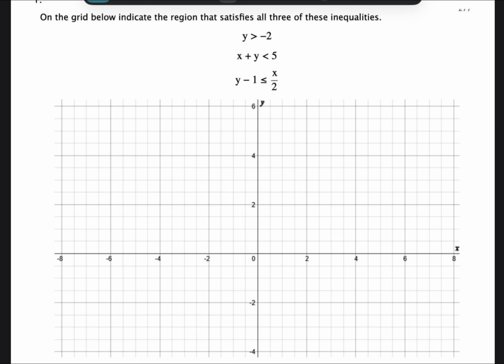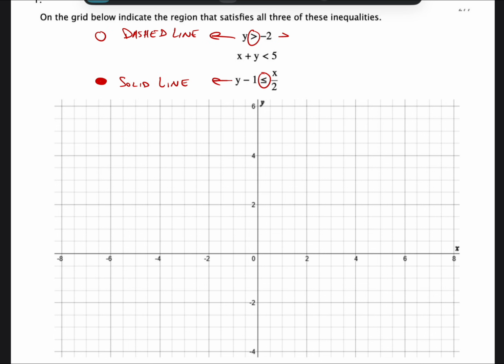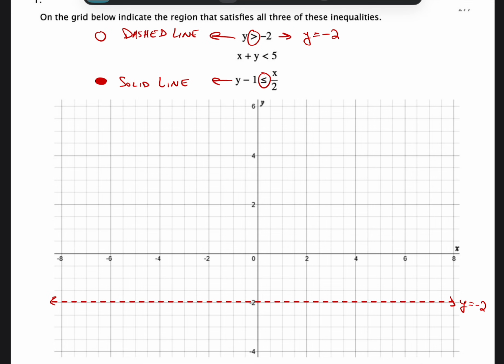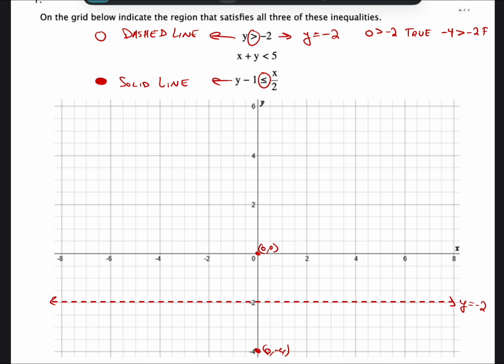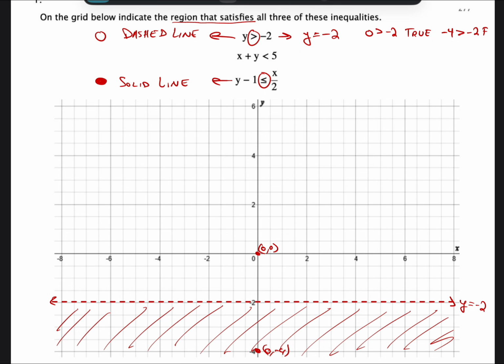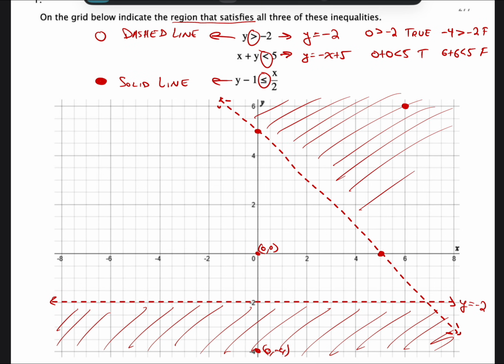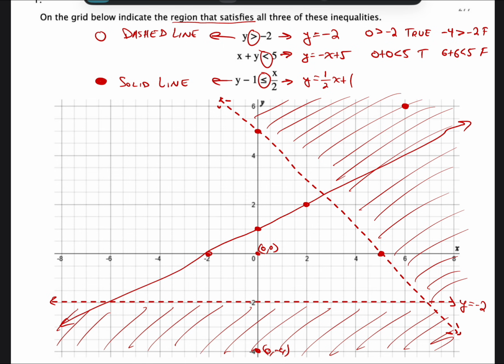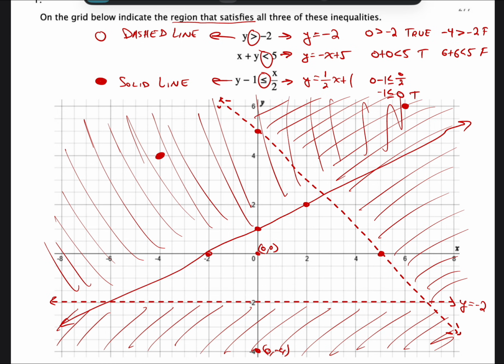Cartesian Plane Linear Inequalities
Graphing boundary lines and using coordinates to test where we get true or false inequalities.